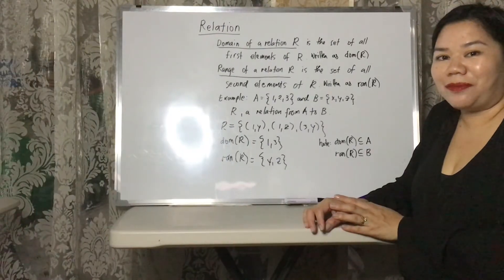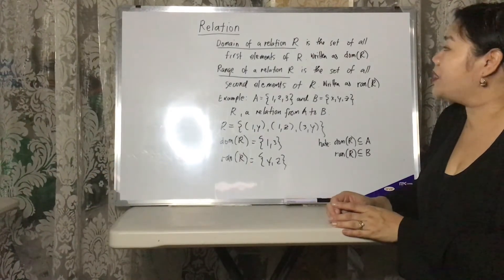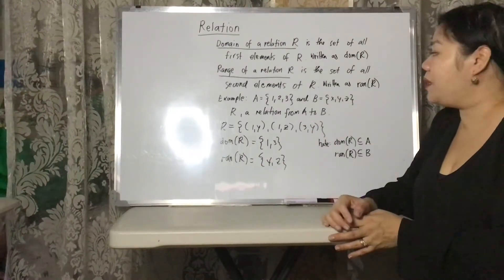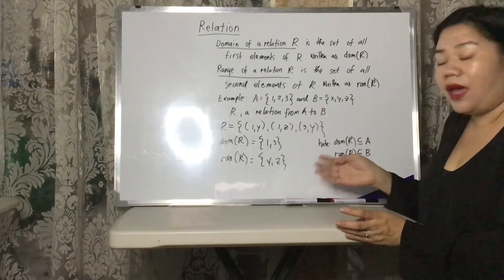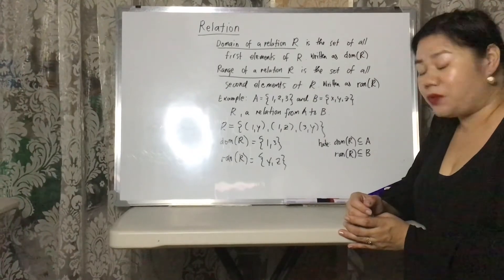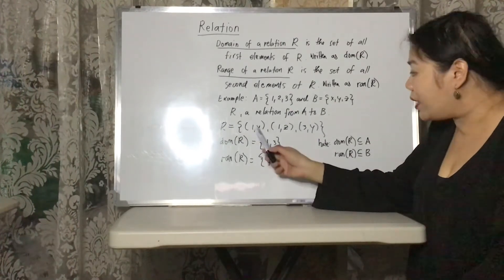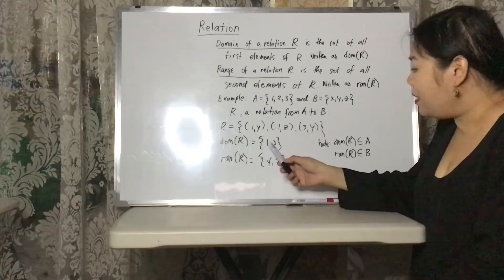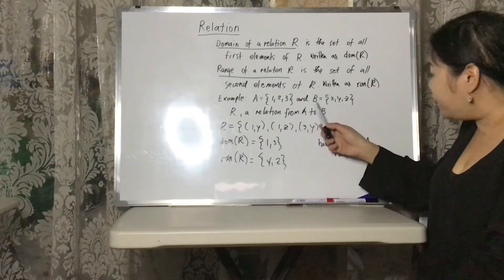Domain and Range of a Relation | Prof. Glenda R. Tandingan